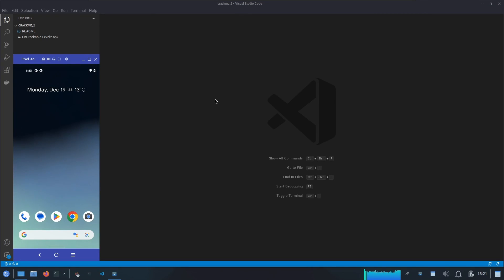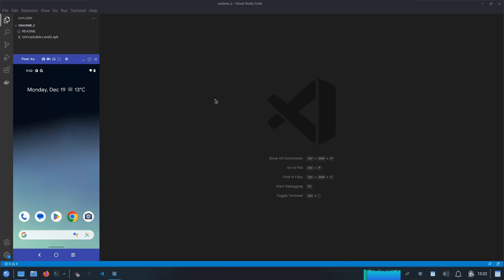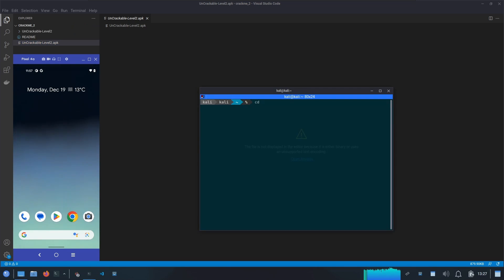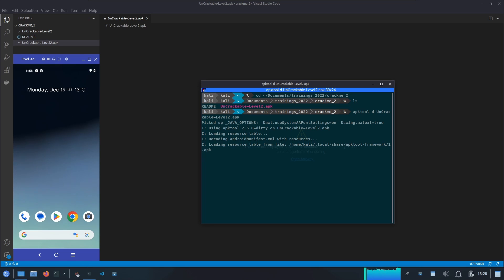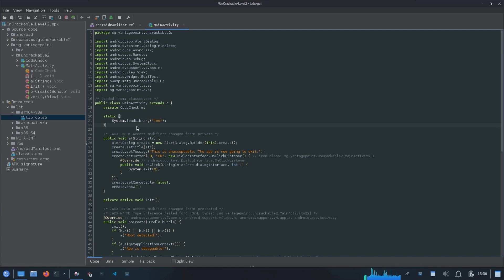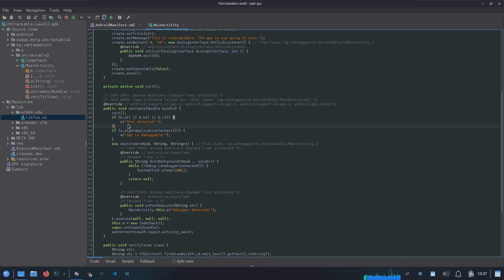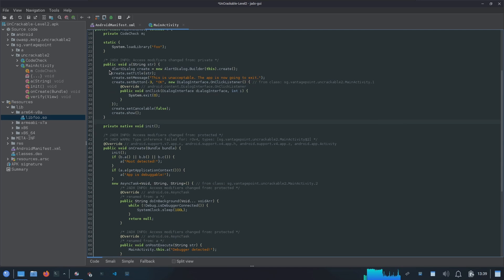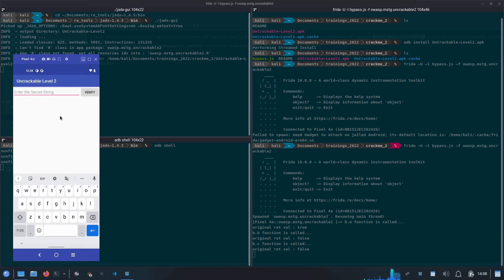How to bypass root detection using Frida in Android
In this video, we are going to learn how to use Frida dynamic instrumentation framework to bypass root detection checks which are present on the Java layer of an android app.

For this video we have used level2 android app from MSTG crackmes. Also as a side note if you are new to mobile app penetration testing and want to get started then MSTG (Mobile security testing guidelines) also known as MAS (Mobile application security) is the first thing I would recommend starting with.

The script which we have used to bypass root detection in this video is available here: